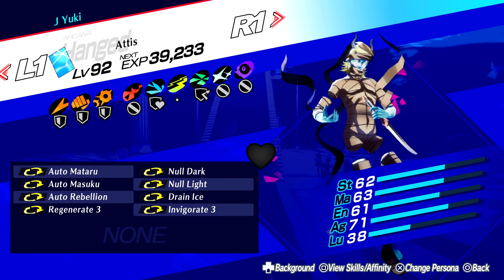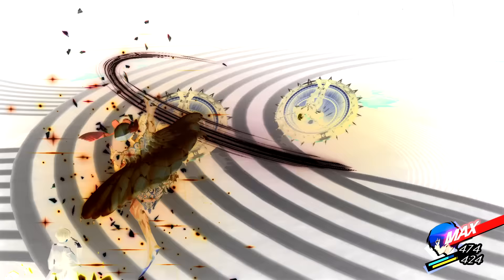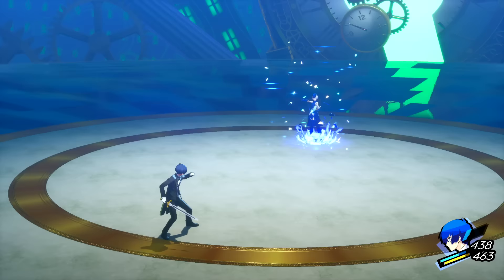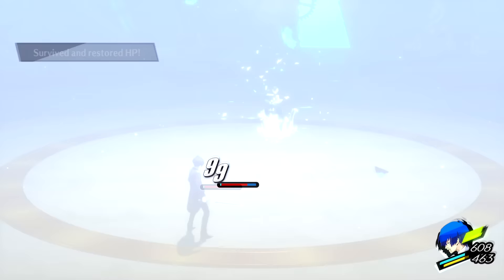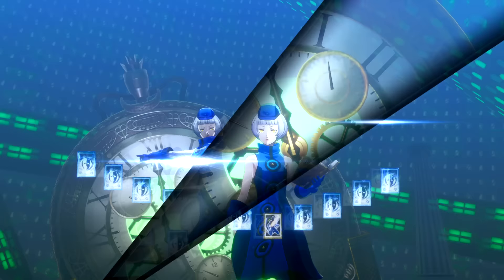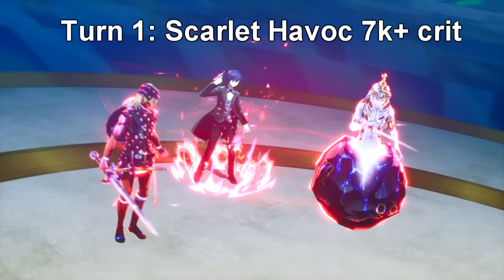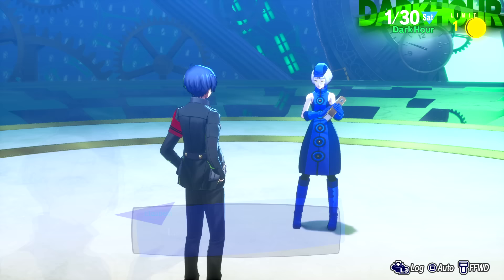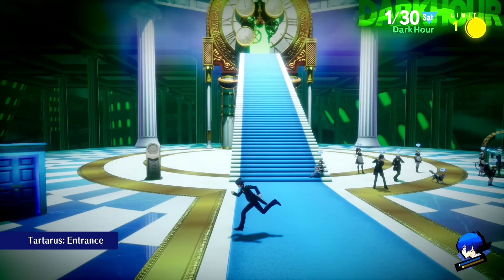MERCILESS Elizabeth in 4 Turns (FASTEST Kill w/ DLC) - Persona 3 Reload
Greetings! This video will show you how you can beat elizabeth in persona 3 reload on merciless difficulty. The challenge I gave myself here is to beat her in the least amount of turns possible. Beating her in 4 turns requires a lot of RNG. Also, DLC Personas are MANDATORY for this fight as the driver skills allow you to push elizabeth to phase 2 on the first turn.

Every turn, certain checks must be passed in order to beat her in 4 Turns.

Turn 1 - Cendrillon crit for 7k using Scarlet Havoc
Turn 2 - Fuuka Charge and God's Hand Crit
Turn 3- Use pixie to do diarahan skip by repelling Thor's God hand. Rakunda for more reflect damage.
Turn 4 - Theurgy fully recharged for Armageddon

Chapters
0:00 Personas, Prep and Strategy
4:20 Uncut Boss Fight
7:00 Full Setup Reveal